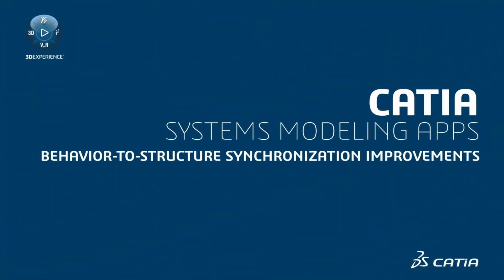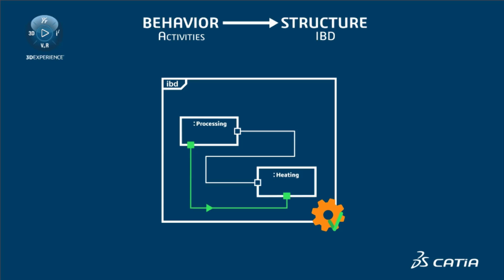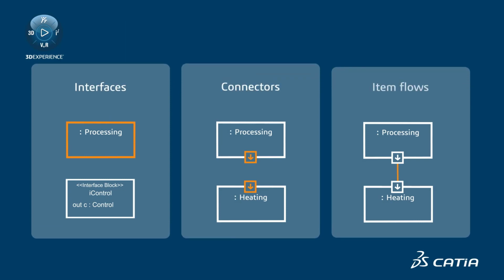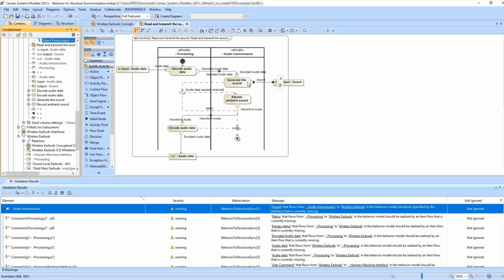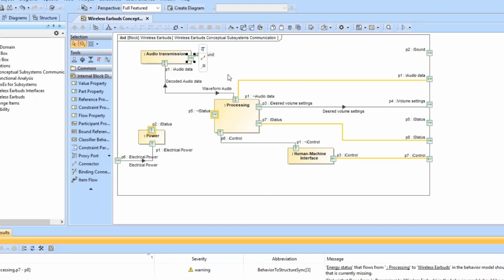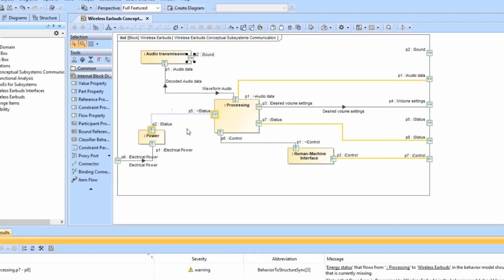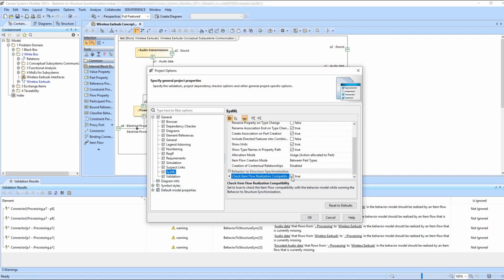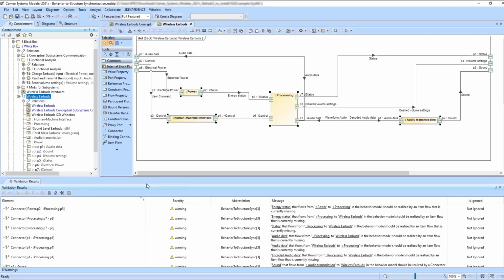Behavior to Structure Synchronization Improvements | Available from 2021x R2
The behavior to structure synchronization checks the consistency of the Internal Block diagram (IBD) with Activities, automatically detects inconsistencies, and enables users to handle each inconsistency individually by providing solvers. As a result, the coherence of IBDs with Activities is ensured at any stage of the model development process.